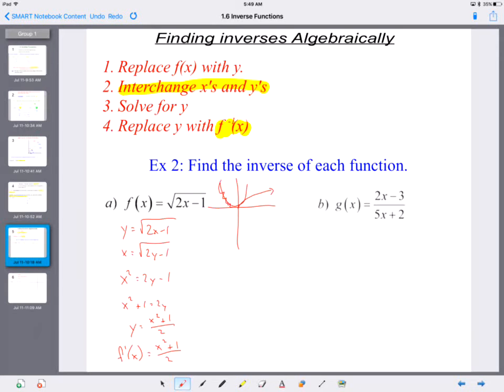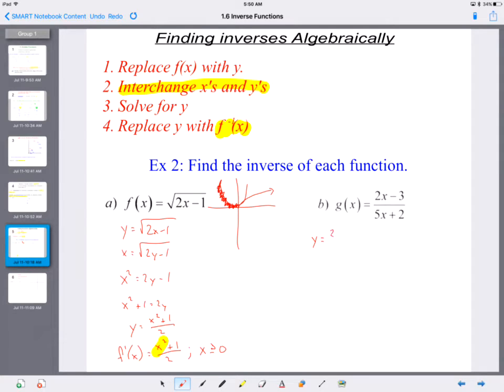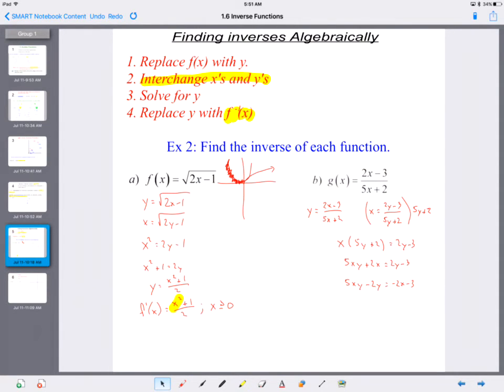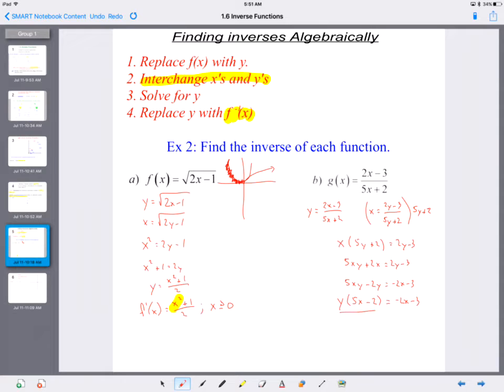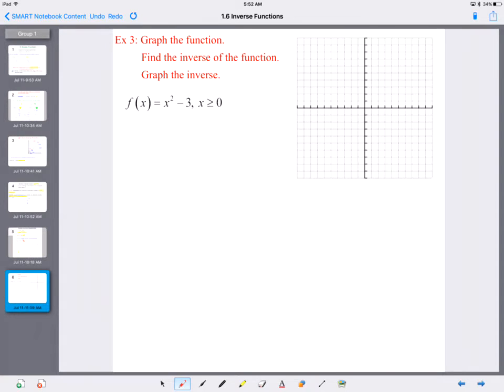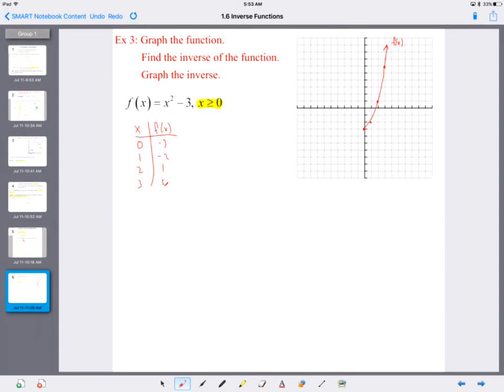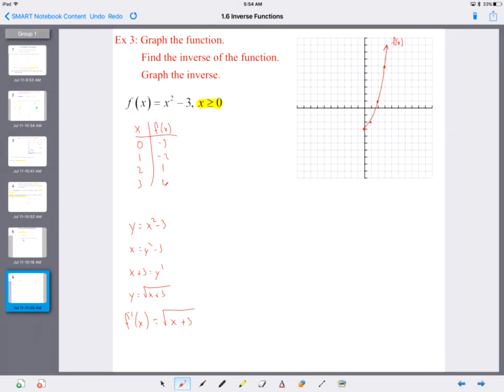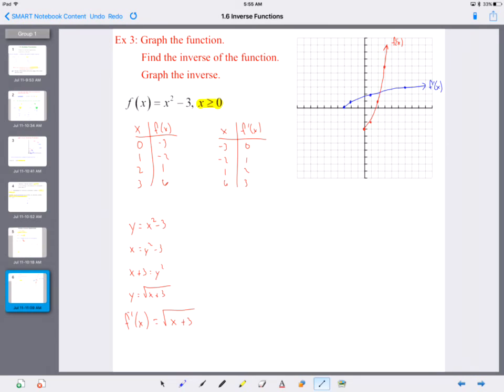1.6 Inverse Functions Part 2